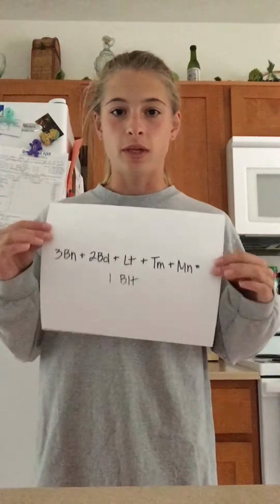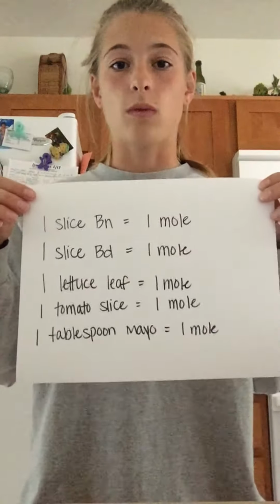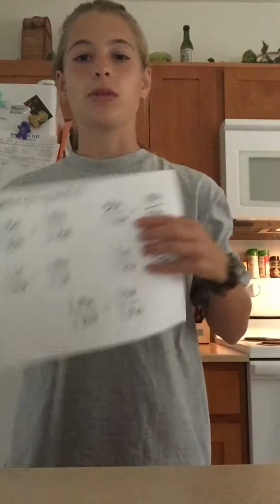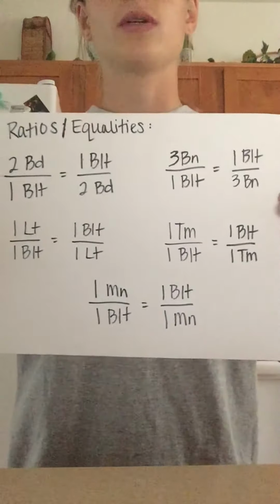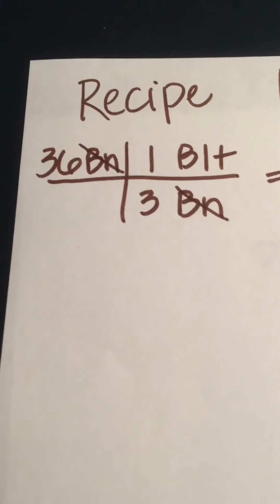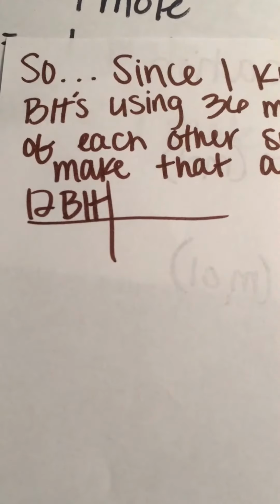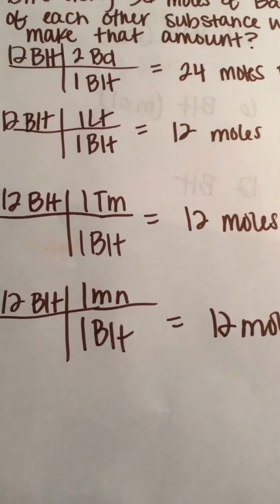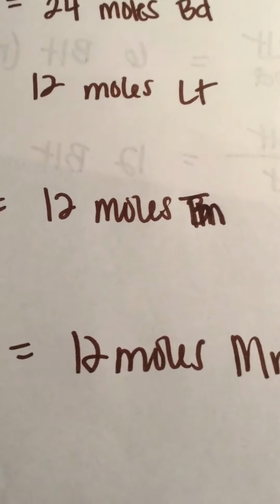Stoichiometry and Food